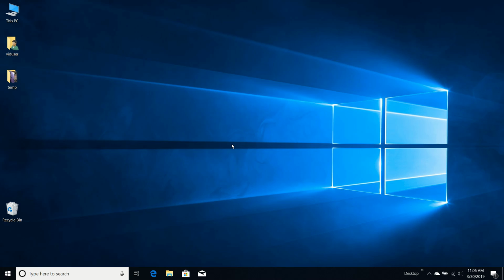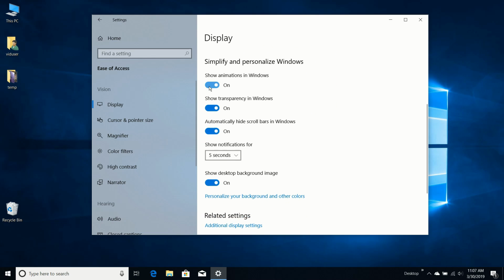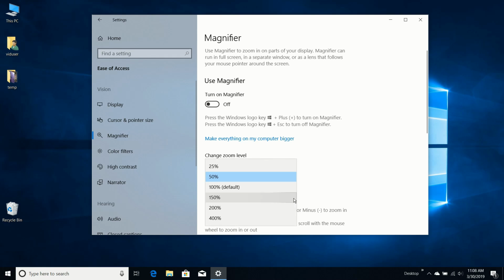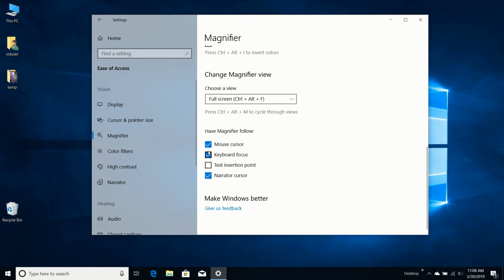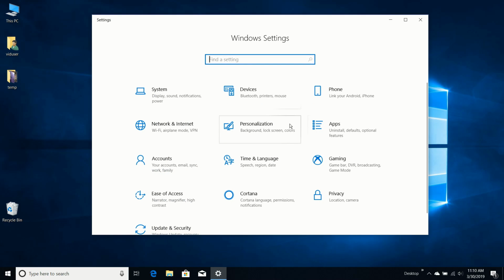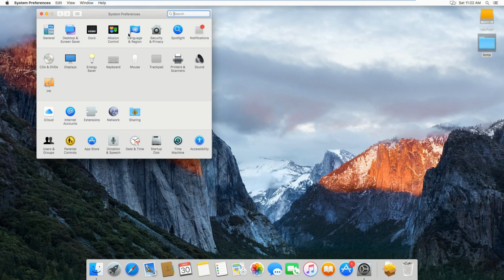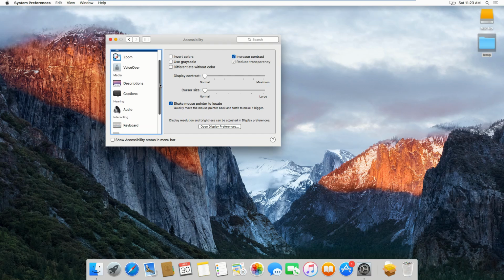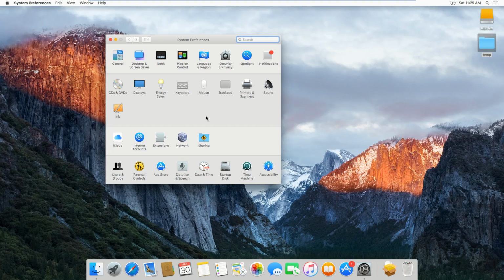Nerd Tube 0023 - Using Magnifier and display resolution on Windows 10 and Mac OS X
Having a little trouble seeing what's one your screen?  Text too  small?  Text too big? This is how you can use a quick screen magnifying tool to zoom in on your screen.  You can also adjust your screen resolution to make things larger or smaller.  The zoom tool is available for both Windows 10 and Mac OS X.  In this video you learn how to use them!